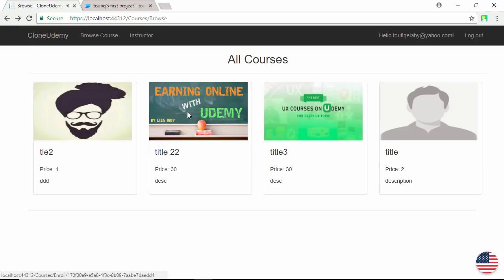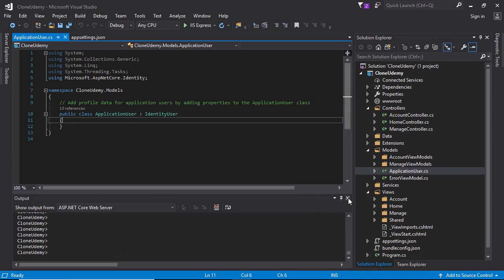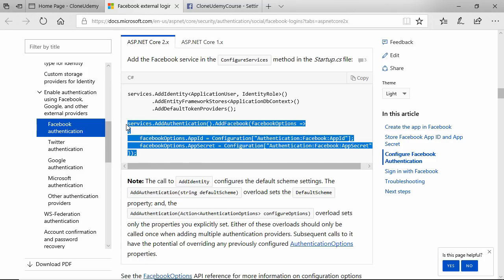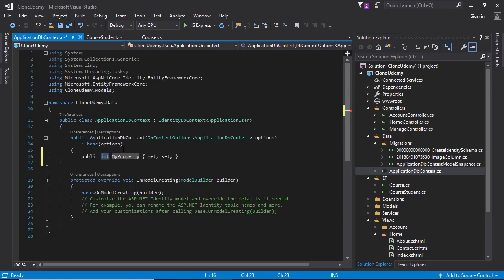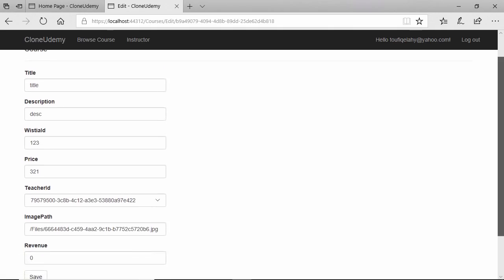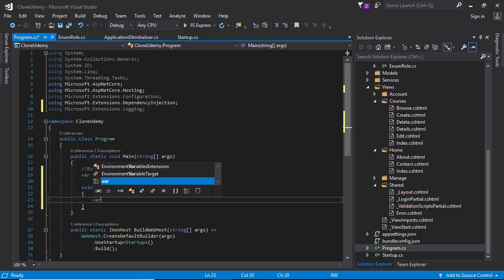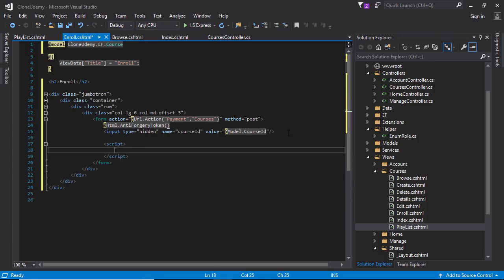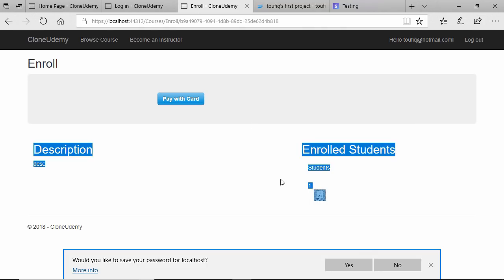#1 Complete Step-by-step ASP.NET Core MVC Tutorial for Beginners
Want to learn ASP.NET Core MVC from scratch in a fun, step-by-step and pragmatic way? Watch this tutorial and get started.